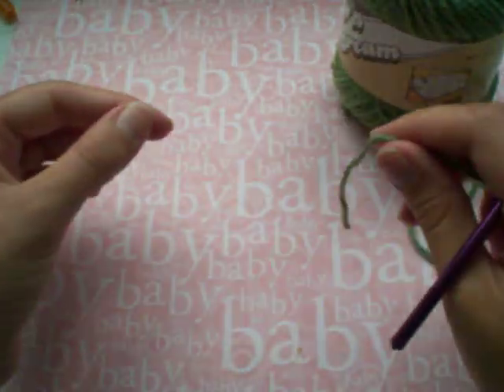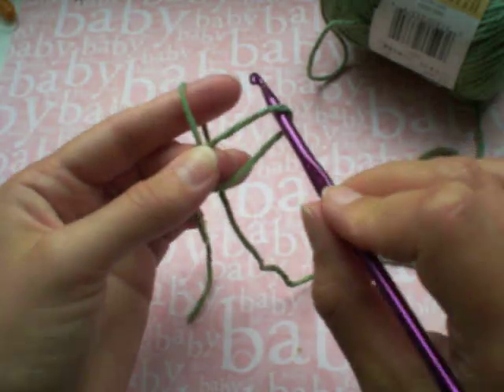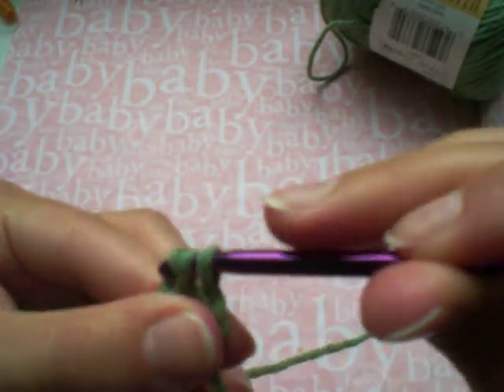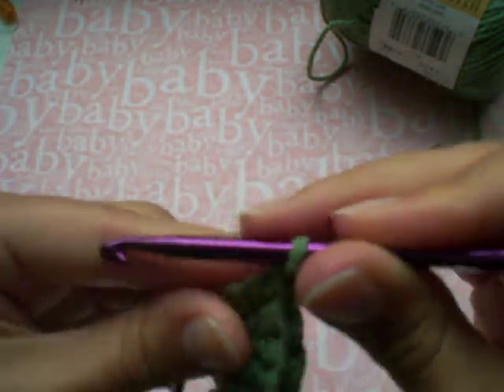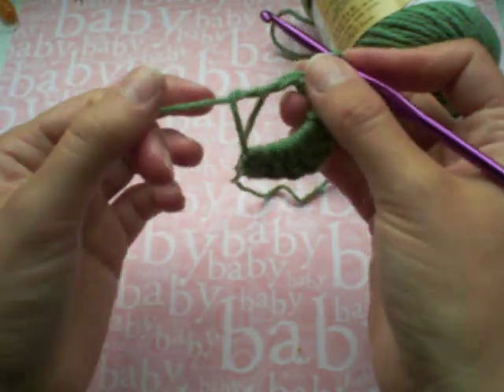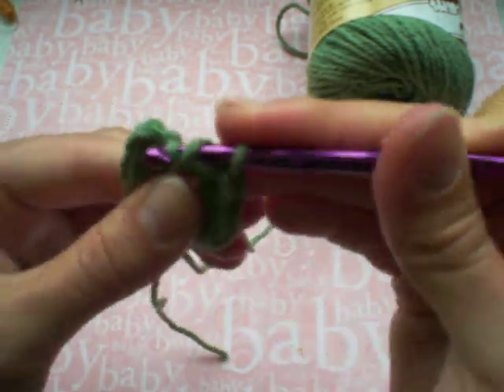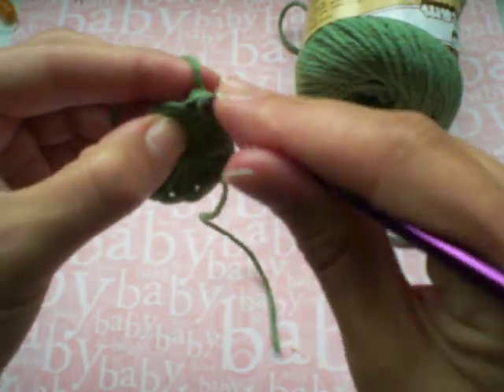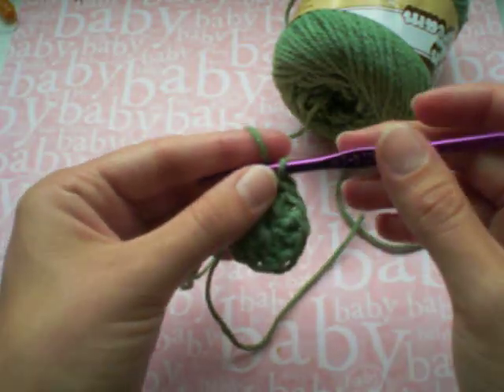Crocheting in the Round with a Magic Circle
How to start a Magic Circle to crochet in the round. This technique allows you to create hats and other items without the hole in the center that starting with a chain leaves.